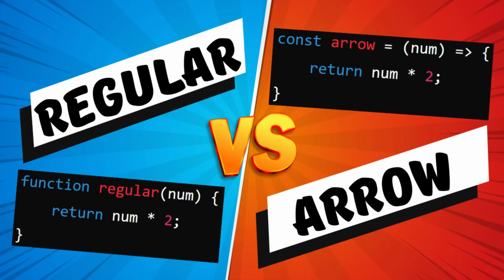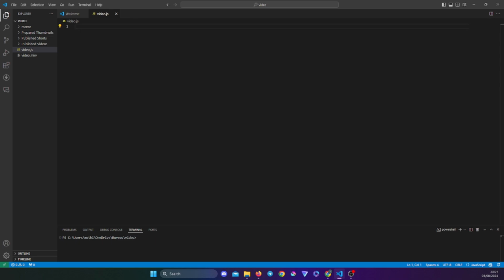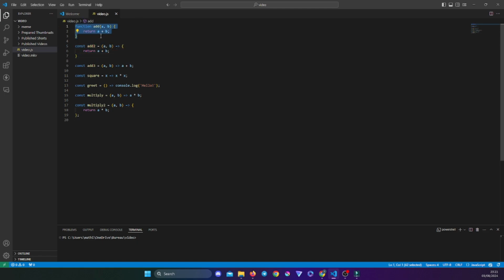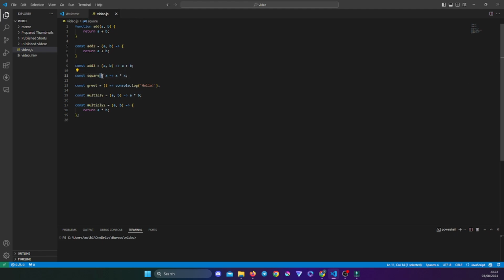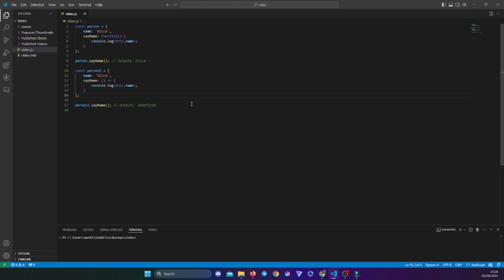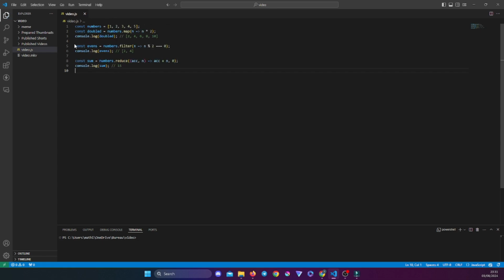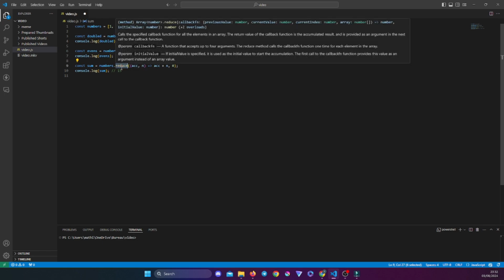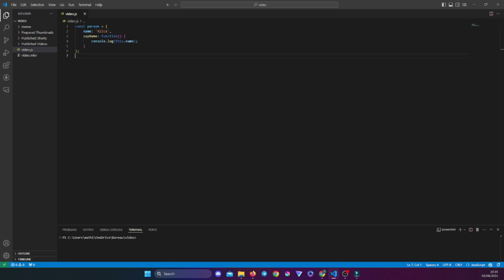Arrow Functions vs Regular Functions in JavaScript: What's the Key Difference?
Unlock the key differences between Arrow Functions vs Regular Functions in JavaScript in this in-depth tutorial! Whether you're a beginner or a seasoned developer, understanding these essential JavaScript concepts can take your coding skills to the next level. We'll dive into real-world examples, explore when to use each function type, and highlight the pros and cons of both. By the end of this video, you'll have a clear understanding of how and when to implement arrow and regular functions in your projects.

👉 Key Topics Covered:

How Regular Functions differ from Arrow Functions
Use cases for Arrow vs Regular Functions